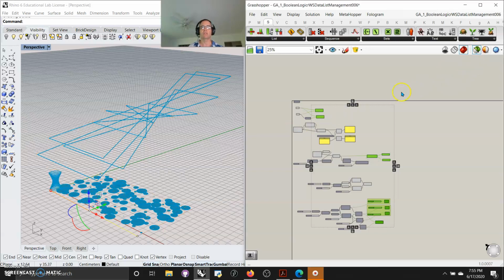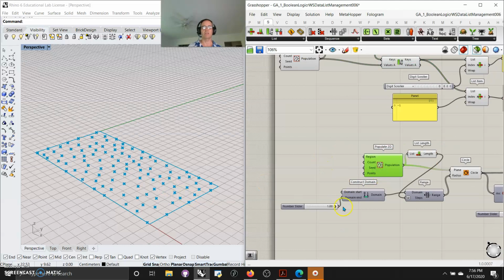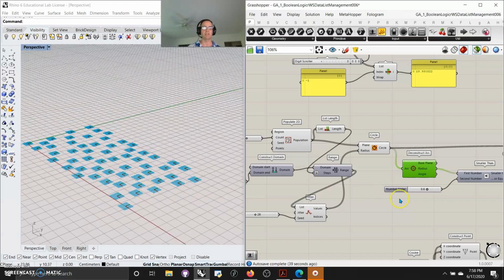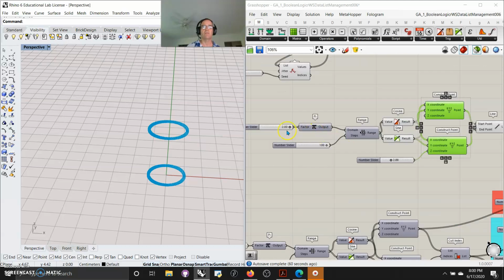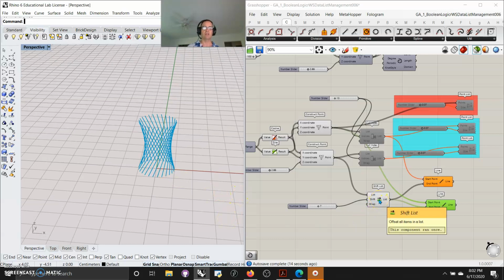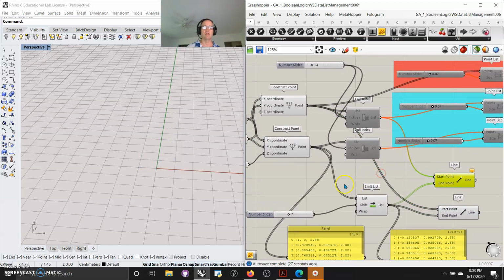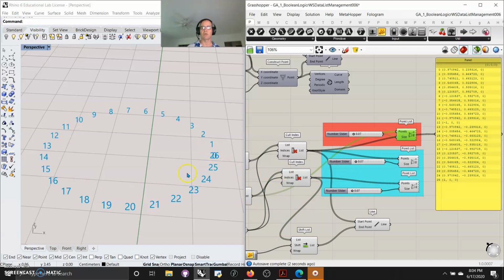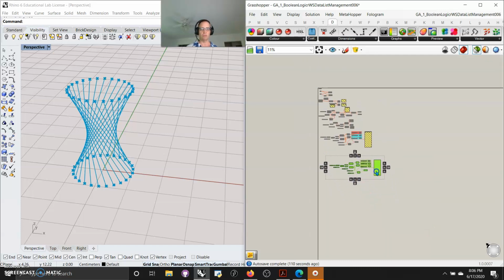Generative Algorithms: GET CREATIVE with Grasshopper for Rhino 3D, 002 (inspiration: Zuban Khabazi)